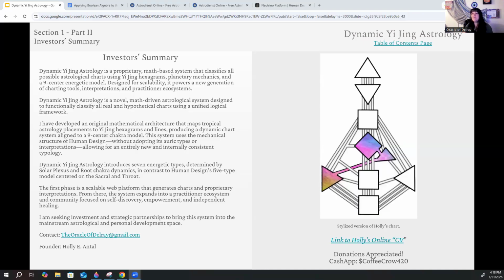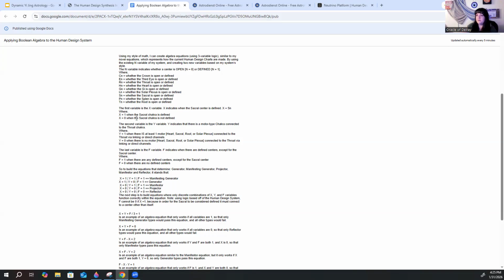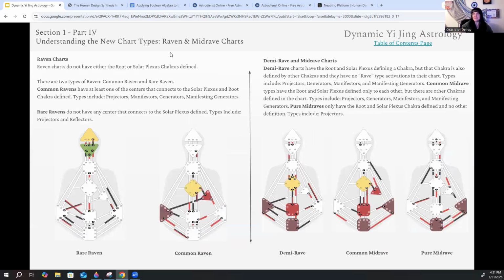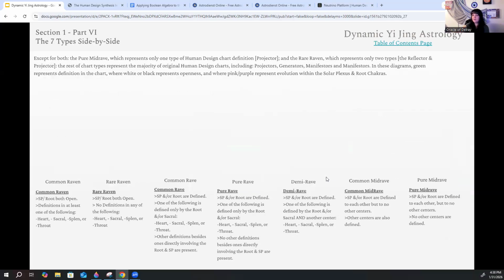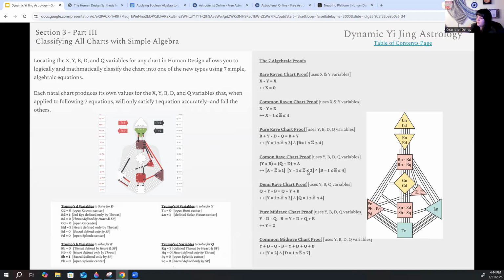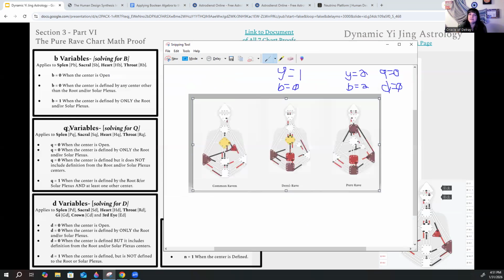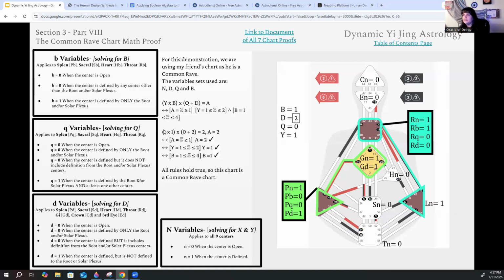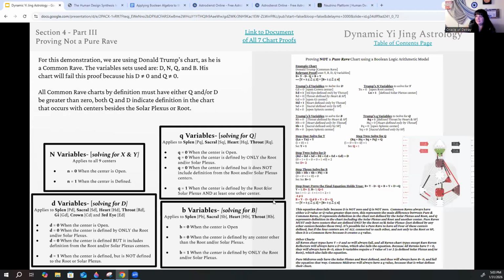The Simple Geometry Behind Dynamic Yi Jing Astrology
If you can understand high-school level logic or simple algebra, you can learn how Dynamic Yi Jing Astrology generates seven distinct chart types!

In this video, I walk through the basic mathematical logic behind Dynamic Yi Jing Astrology, demonstrating how seven discreet groups tropical astrology charts can be derived using simple geometry and elementary algebra.

Rather than relying on symbolic interpretation, this system is built on structural constraints: mapping tropical astrology placements to Yi Jing hexagrams and lines, which define 9 Chakral centers. When these elements are synthesized logically, a new finite and consistent set of chart types emerges.

This explainer is intended to show that the mechanics underlying Dynamic Yi Jing Astrology are straightforward, transparent, and reproducible. No advanced mathematics is required—only a clear understanding of how discrete systems can be combined to produce meaningful classifications.

Whether you’re familiar with astrology, the Yi Jing, Human Design, or none of the above, this video is meant to provide a clear foundation for how the system works before any interpretation is introduced.